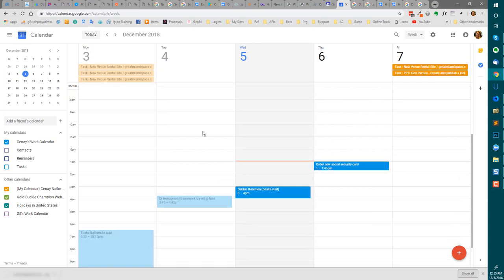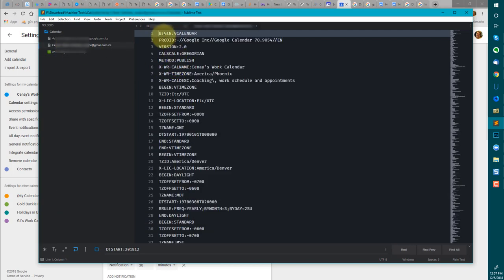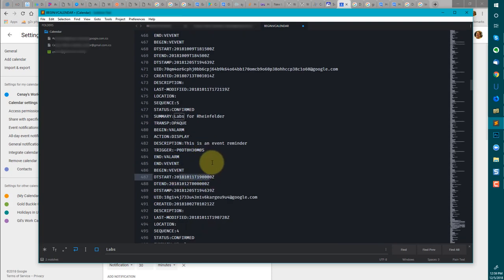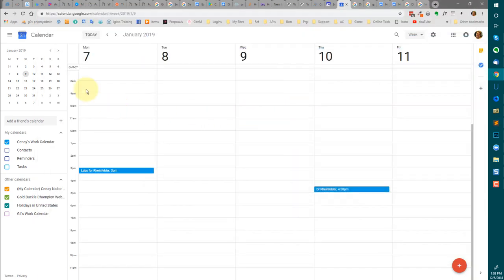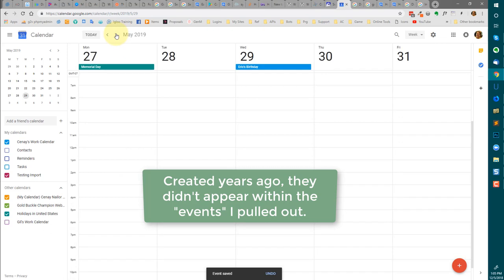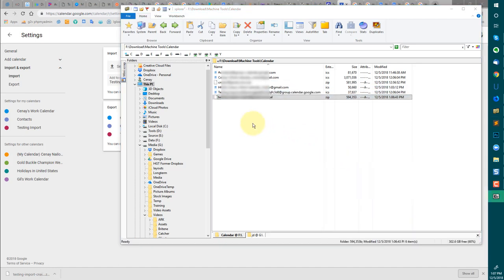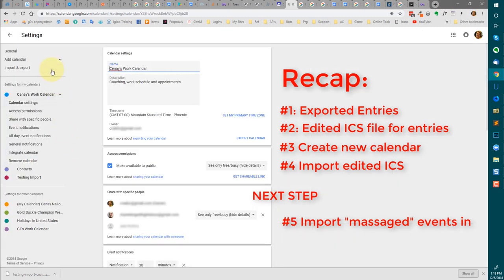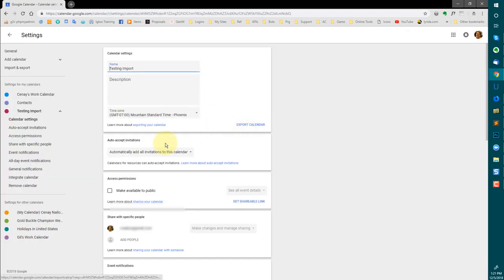Mass Delete Google Calendar Entries/Events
Have a Google calendar with lot's and lot's of entries you want to clean up, and you want to keep some of them? If you Google how to "mass delete events", you'll find that no one is talking about it exactly.

They'll tell you that you can delete everything from your default calendar. But there isn't a tool or feature that will allow you to pick and choose what you delete.

There is a way they aren't talking about because most people think it's too complicated or are scared to try. In this video I will show you how to pull out only the future events and a select group of other events, and remove all the rest. It's not as hard as you think.

And you won't lose a single entry until you are sure of the end result.

You will need access to the Google account with the calendar, a text editor of some type and a little patience. Follow along as I show you exactly how to mass delete thousands of events from your Google calendar, leaving exactly the events you want to stay.

FYI: This video is best viewed full screen as I am recording my full 1920 x 1280 desktop.

Music Intro and Outro:
"Firefly" via Camtasia Studio